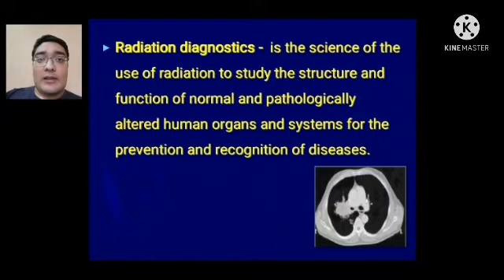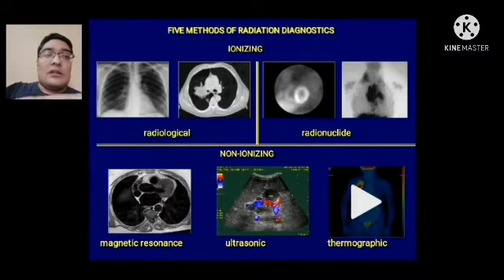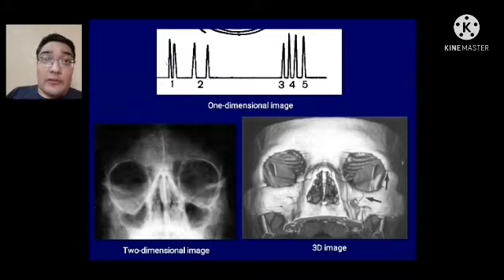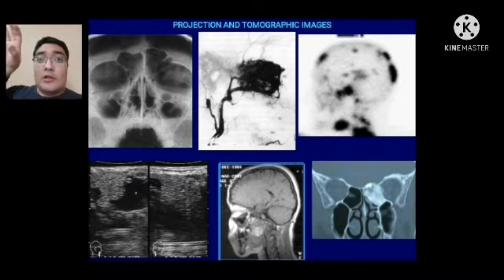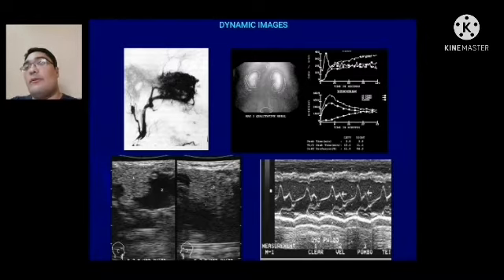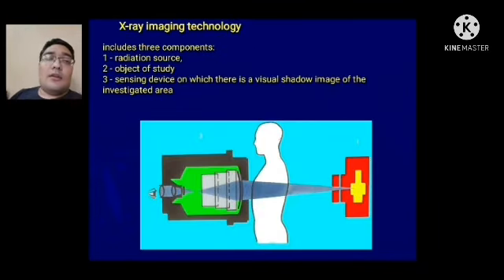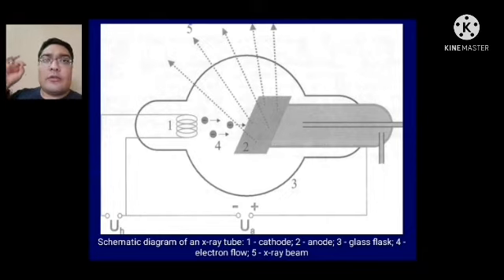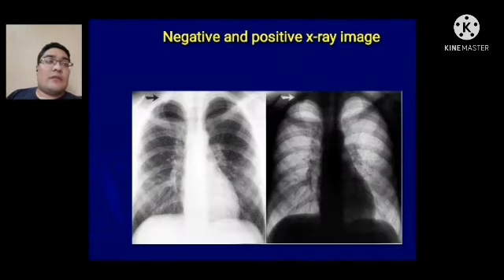Radiation research methods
🌐 SAMARQAND DAVLAT TIBBIYOT INSTITUTINING RASMIY IJTIMOIY TARMOQLARINI KUZATIB BORING!